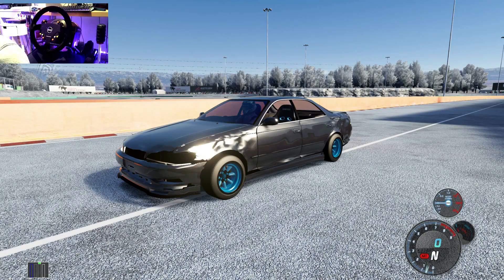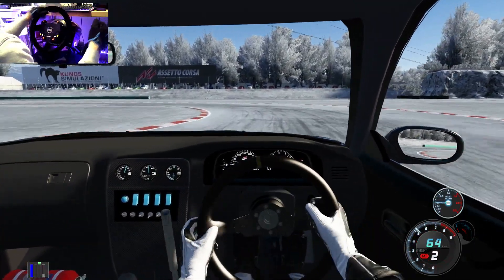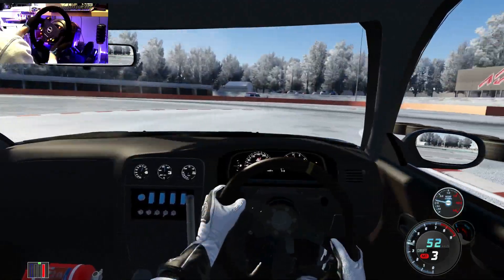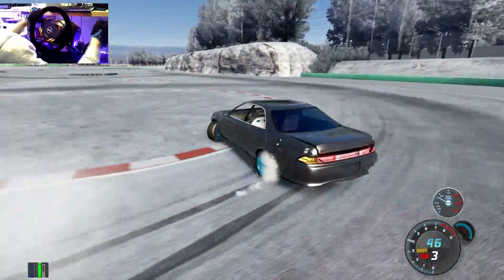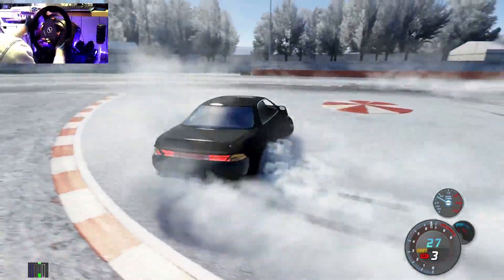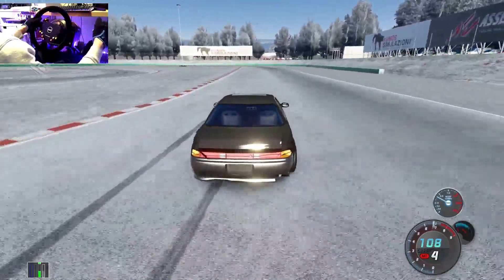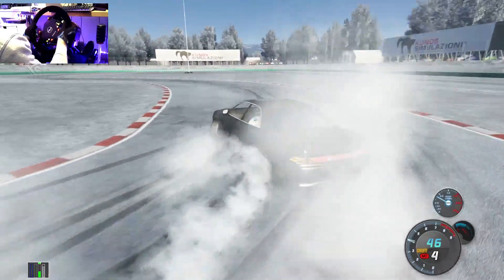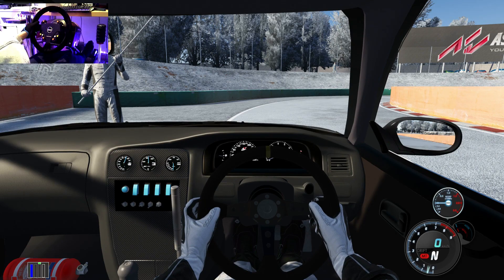Ac solo run Toyota JZX90.GPT.AlO 404 BHP LETS GO.